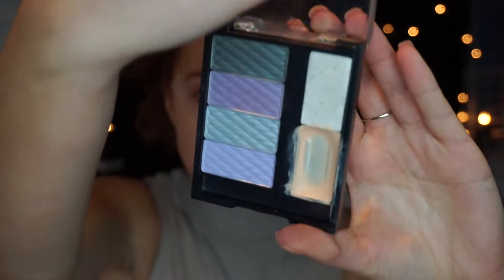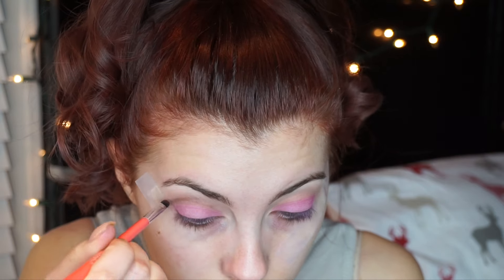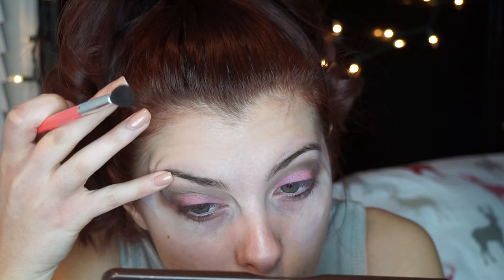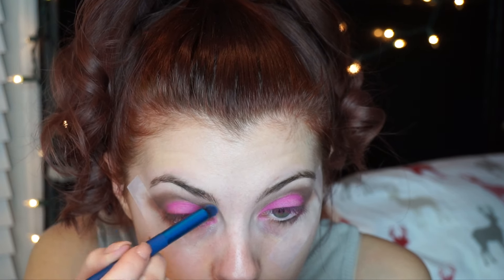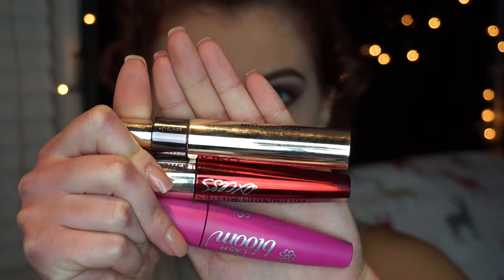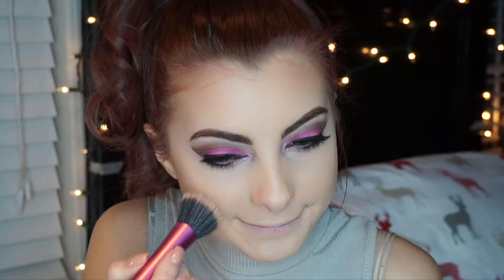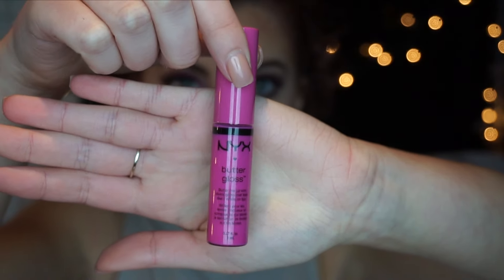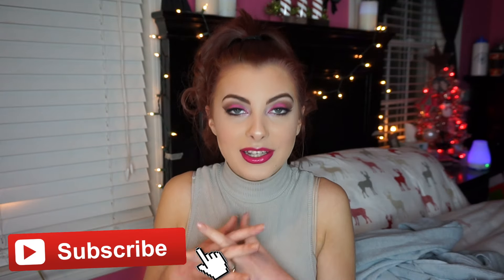Chocolate Covered Strawberry Inspired Valentine's Day Makeup Tutorial!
Hi everyone!!! I am so excited to finally be doing this colorful, Chocolate Covered Strawberry inspired makeup tutorial! 😜

- Comment what you thought && some requests down below

- Clean & Clear Face Moisturizer
- Scotch Tape
- NYC Eye Primer
- Revlon PhotoReady Face Powder
- Too Faced Chocolate Bar Palette
- Claire's "4 in 1 Bright Looks" Eyeshadow Palette
- BH Cosmetics "WIld & Free Palette"
- Claire's Brush Cleaner Spray
- Urban Decay "Glitter Rock" Eyeshadow
- "Heartthrob" Valentine Lashes by KISS
- Covergirl Full Lash Bloom Mascara
- L'Oréal Voluminous Million Lashes Excess Mascara
- KIKO "Hypnotic Gaze" Mascara-Eyeliner Duo
- Too Faced Little Black Book of Bronzers
- Maybelline Dream Bouncy Blush in "Orchid Hush"
- Maybelline "Berry Ready" Lipstick
- Maybelline "Fifth Ave Fuchsia" Lipstick
- Nyx Butter Gloss in "Strawberry Parfait"

Editing Programs Used : Final Cut Pro

- Hands to Myself - Selena Gomez (regular & instrumental)
- Happy Background Music